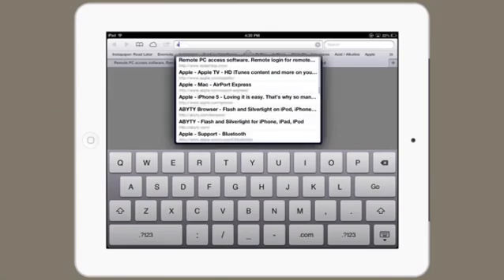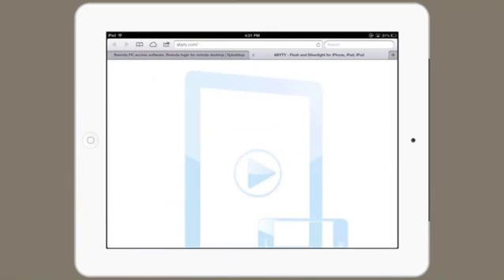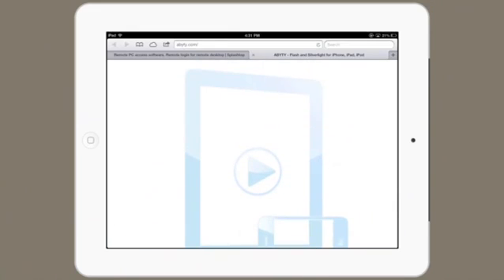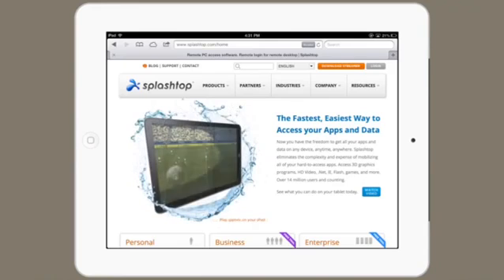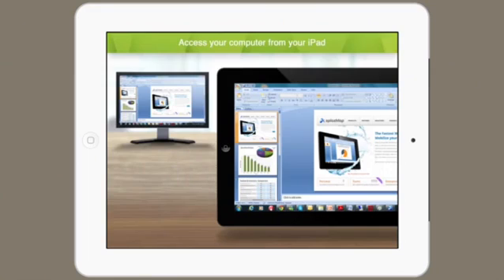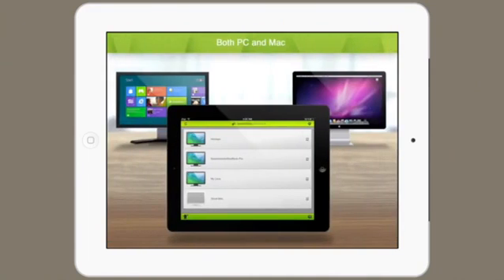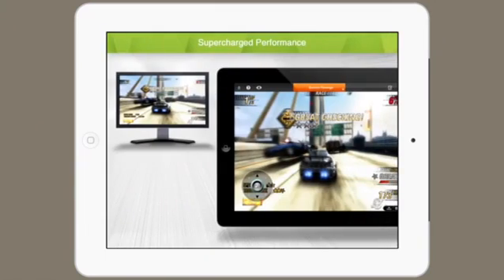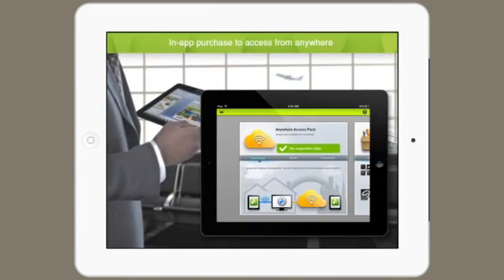How to Get Silverlight on an iPad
How to Get Silverlight on an iPad. Part of the series: Tech Yeah!. Silverlight is a technology that was developed by Microsoft and is used for purposes like Netflix on a laptop computer. Get Silverlight on an iPad with help from an expert for Apple retail in this free video clip.